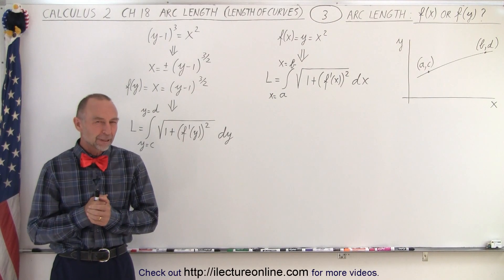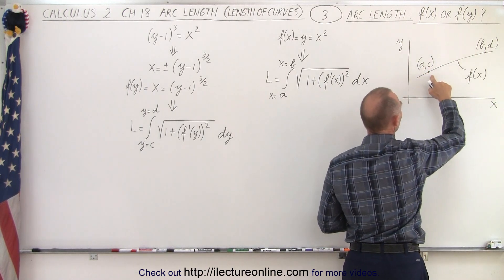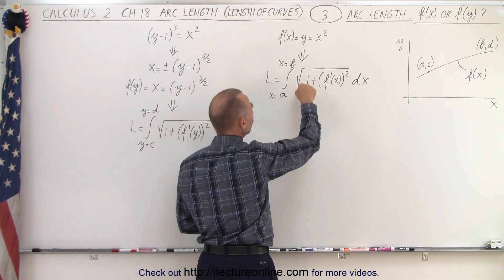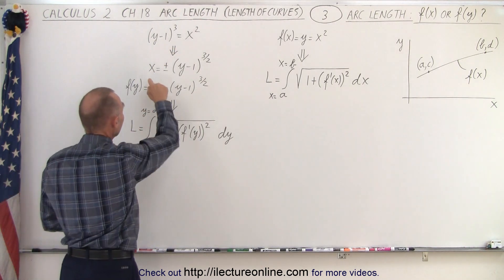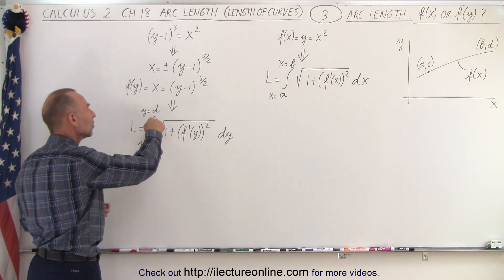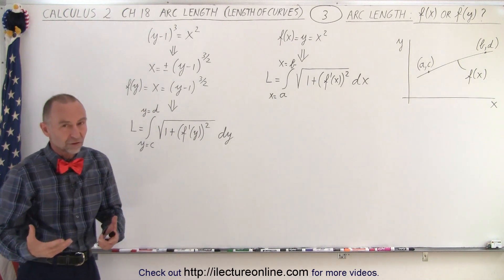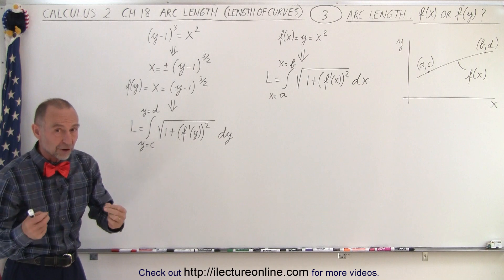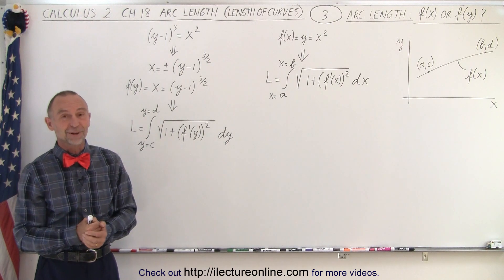Calculus 2: Ch 18 Arc Length (of Curves) (3 of 18) Arc Length: f(x) or f(y)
Given the equation (y-1)^3=x^2, we will find the arc length using f(x)=y=x^2 or f(y)=x=(y-1)^(3/2).

Title:  Calculus 2: Ch 18 Arc Length (of Curves) (4 of 18) A Simple Example

Title: Calculus 2: Ch 18 Arc Length (of Curves) (2 of 18) Arc Length: Derivation of the Integral Form